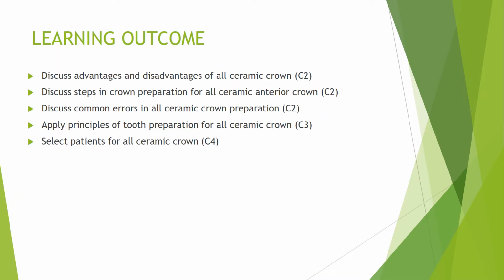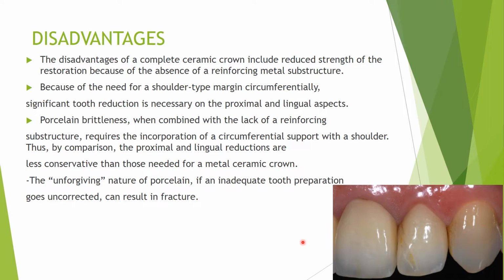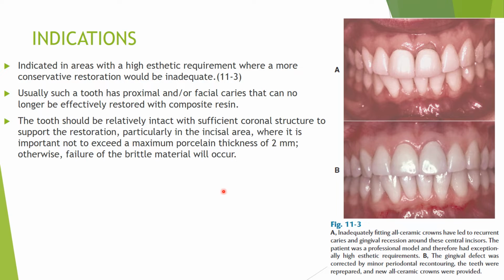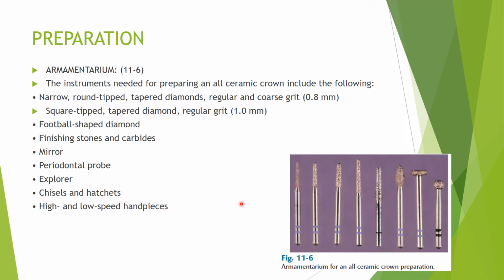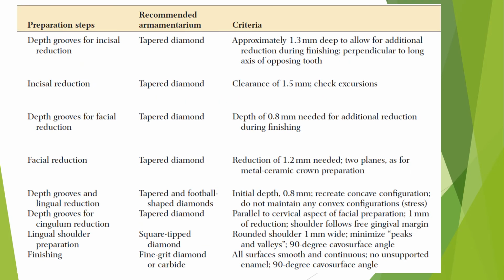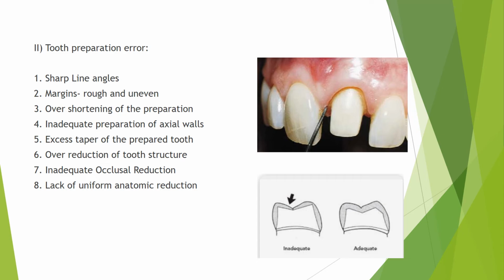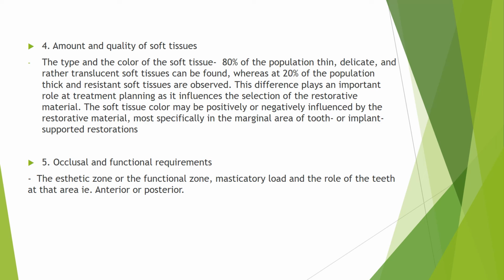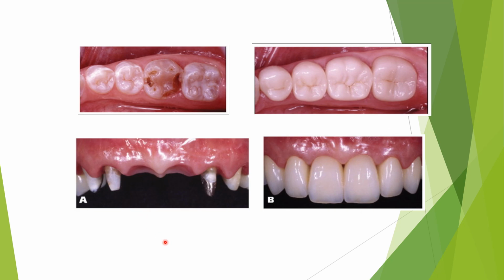Tooth Preparation for All ceramic Restoration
Cl of 2025 Yr.4, Conservative Dentistry Lecture, 6/2/24